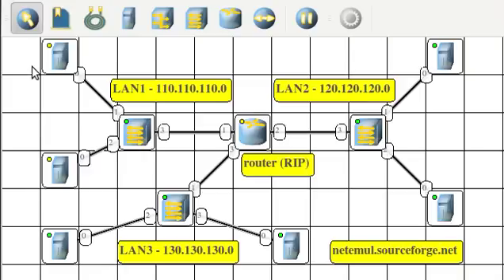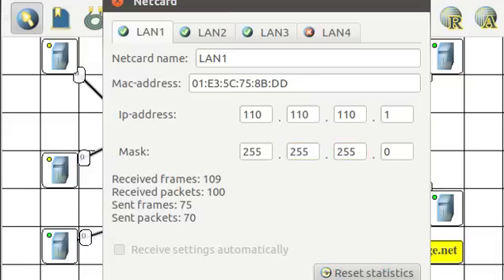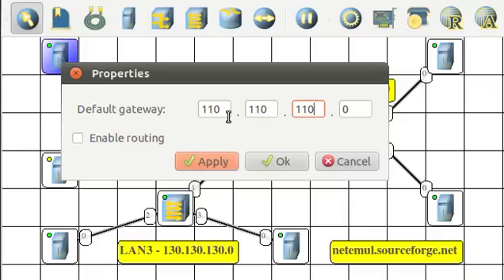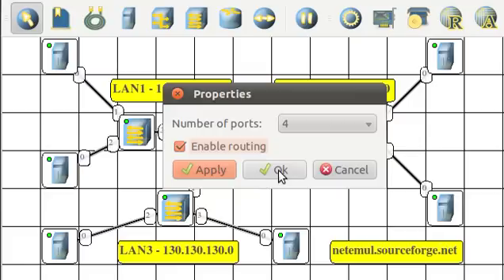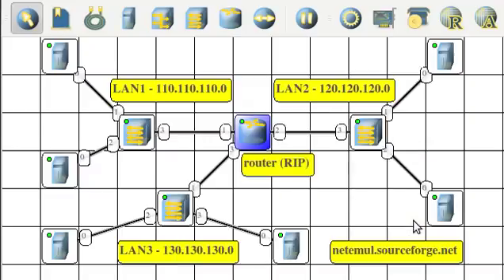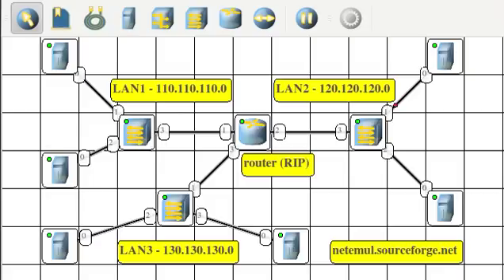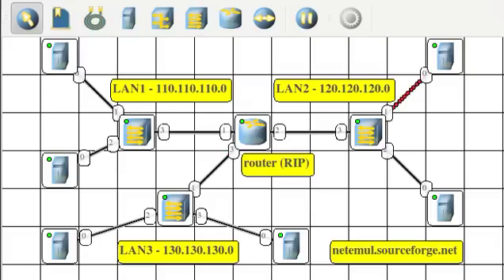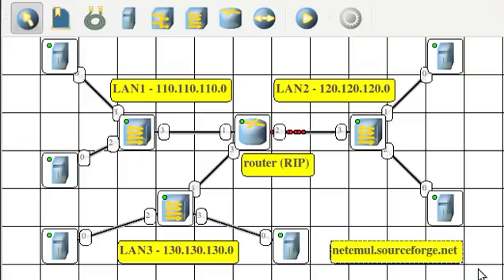Using NetEmul to Simulate a Routed Network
A basic introduction to configuring NetEmul to simulate a routed network. The video shows examples of each configuration step and runs a RIP simulation with UDP and TCP data.